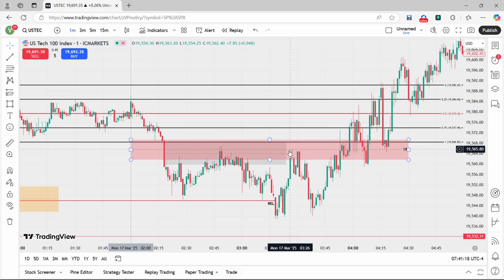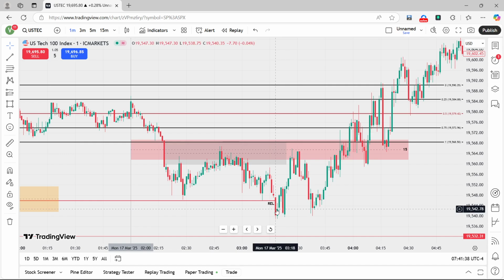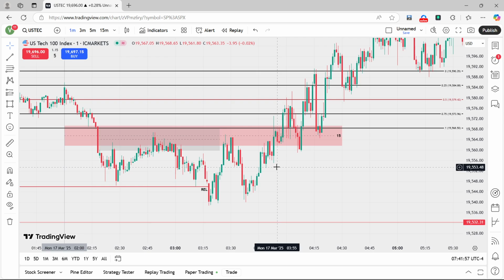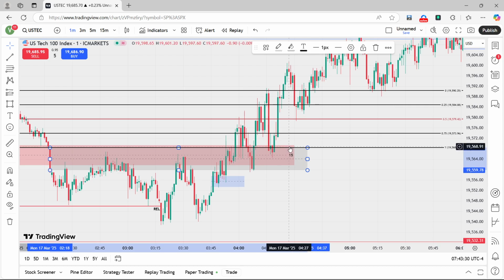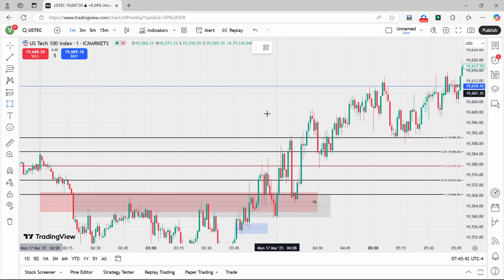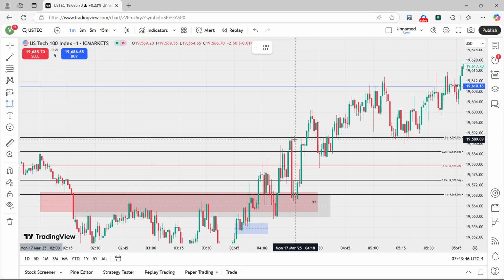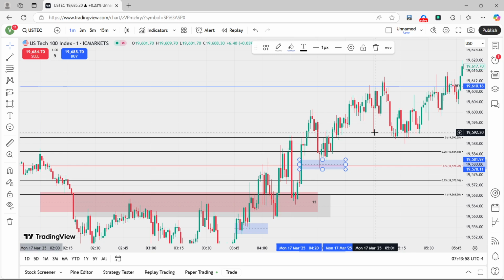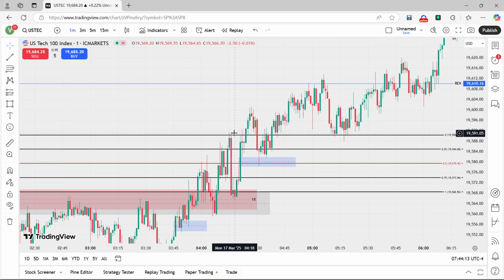Studying USTEC (NASDAQ) - 17 Mar 2025 - Review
In this session, I analyze the latest price action on USTEC (NASDAQ), reviewing key market movements, liquidity zones, and structural shifts. Using Smart Money Concepts (SMC), I break down the key setups, order flow dynamics, and how the market reacted during the session.

✔️ Market structure shifts (BOS & CHoCH)
✔️ Liquidity grabs & key liquidity pools
✔️ Institutional order flow & price delivery
✔️ Entry confirmations and trade management strategies
✔️ Insights into the next possible price draw

This breakdown will help traders understand how to navigate the USTEC market efficiently, refining their trading approach using SMC principles.

How did today’s price action align with your expectations?